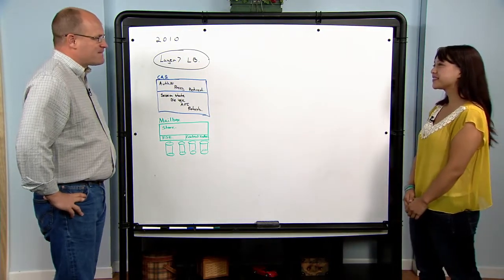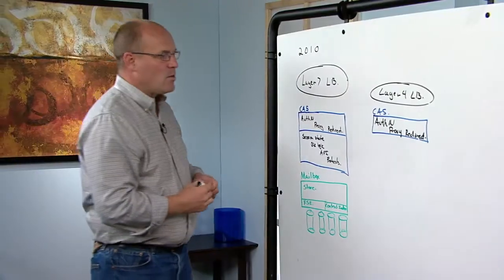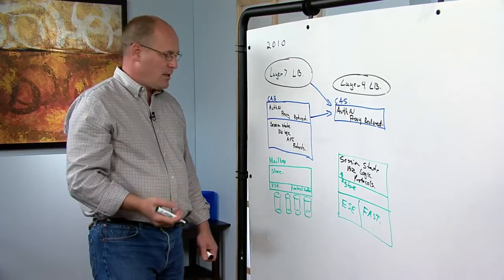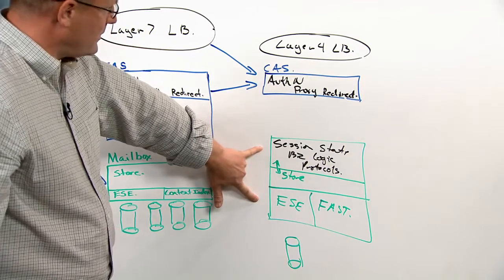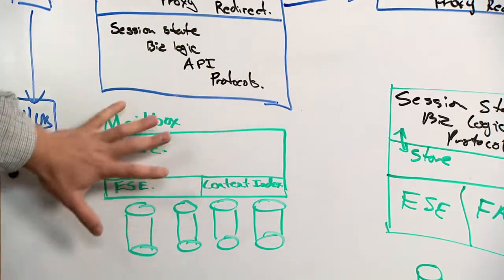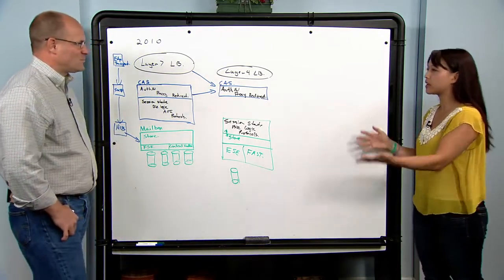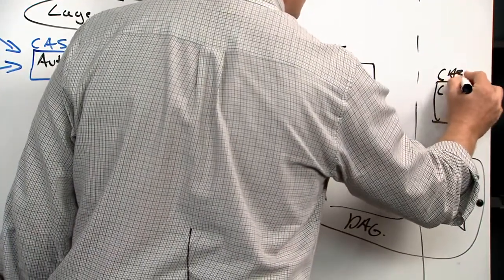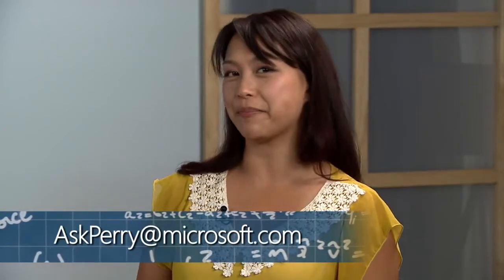Geek Out with Perry on the New Exchange